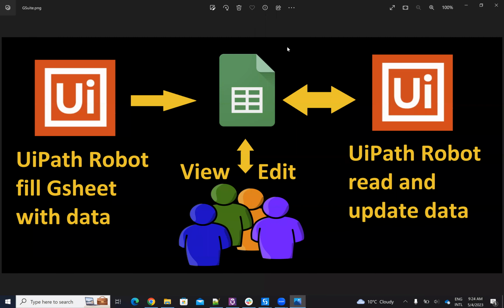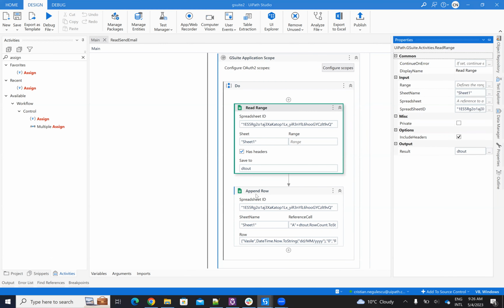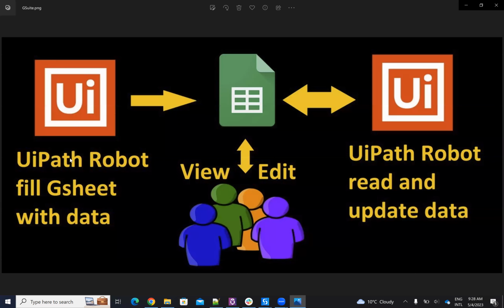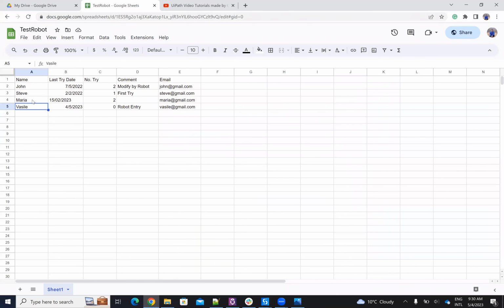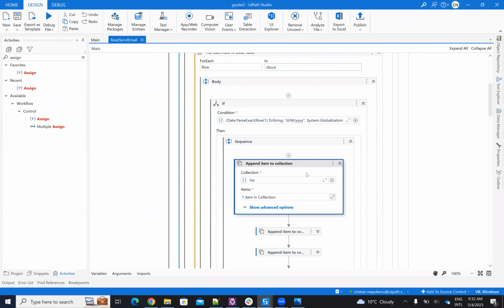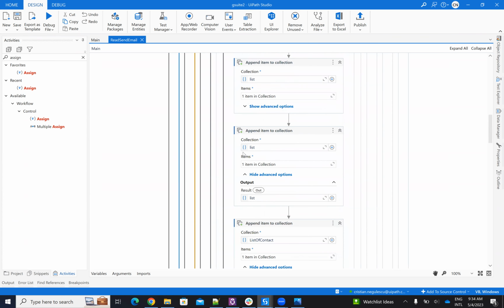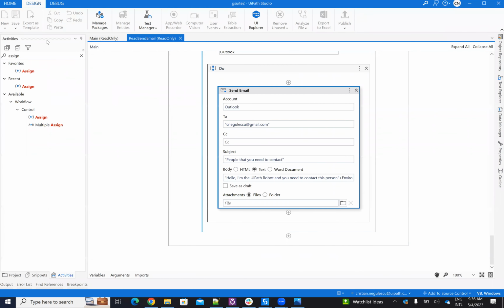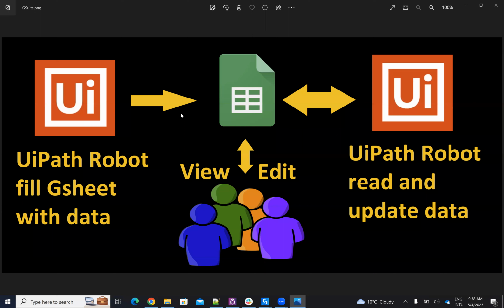GSheet example in UiPath: Using GSheet as a Database Managed by UiPath Robots and Humans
0:00 Intro
0:10 The purpose of the movie
0:50 Use-case logic
1:50 Fill data in GSheet with UiPath Robot
4:20 UiPath Robot will read and update GSheet
11:45 Run the Robot
12:45 Human modify GSheet
13:40 Conclusion
14:00 Subscribe to my channel